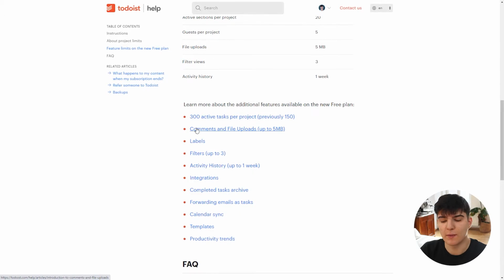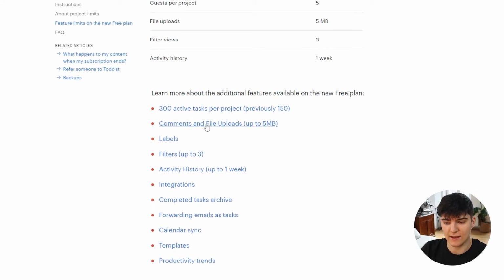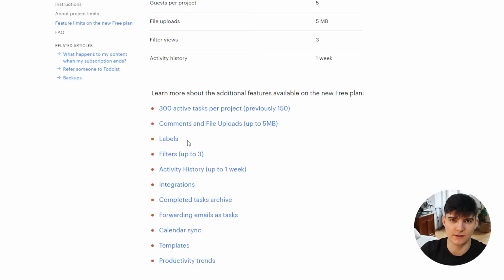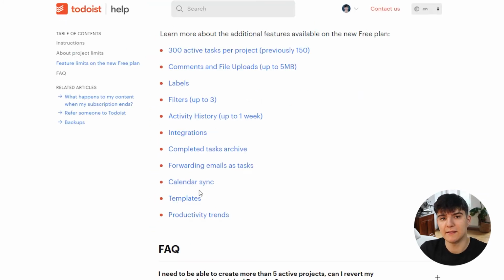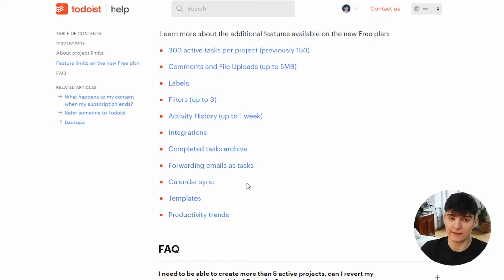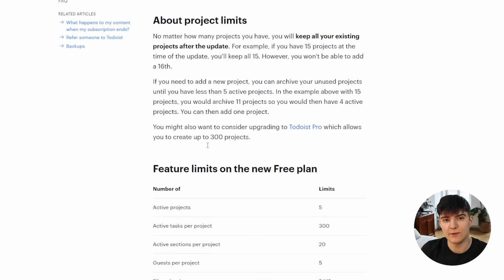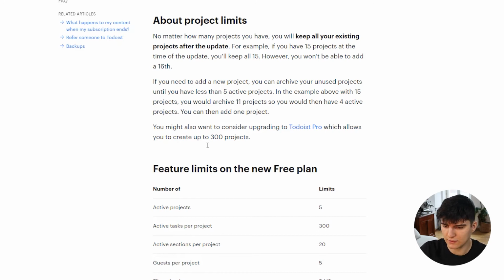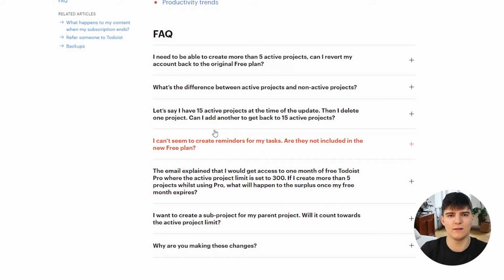Big UPDATE on the Todoist Free plan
Todoist has recently announced big changes to their Todoist free plan🎉
In this video, we explore what's changing!

⏰TIMESTAMPS
00:00 - Introduction
00:25 - New features
03:31 - New limit on projects
05:09 - Outro